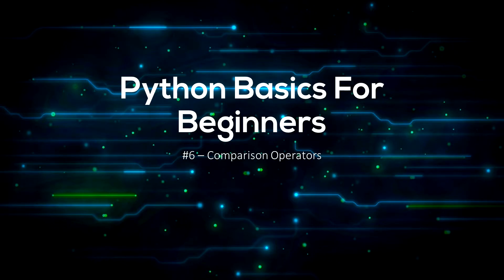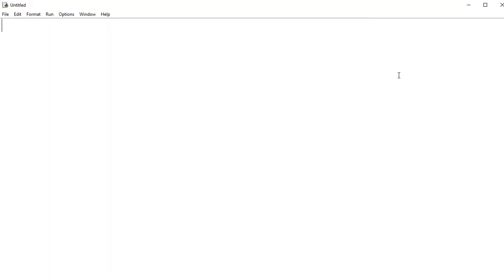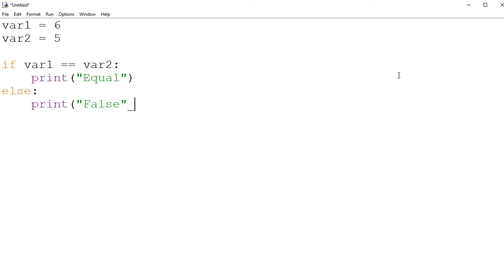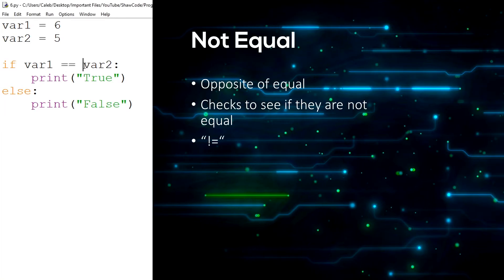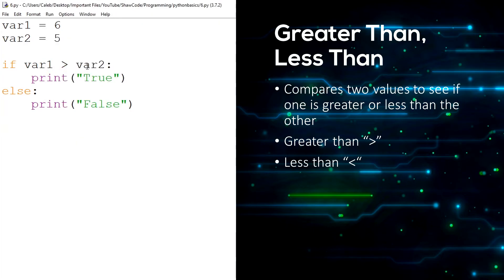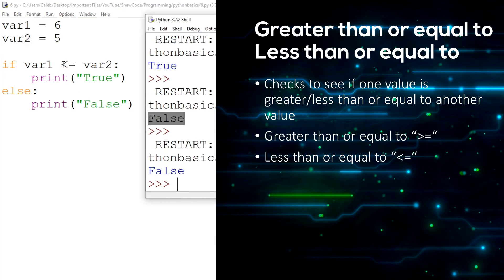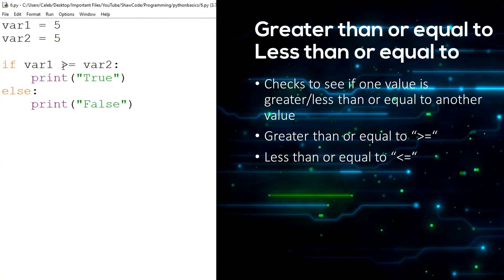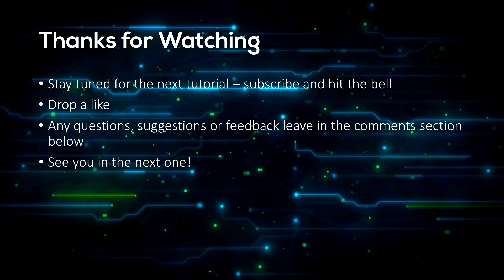Python Programming Basics For Beginners #6 - Comparison Operators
Learn how to do comparison operators in python in this video!  In this python tutorial for beginners, you can learn how to do conditional operators in python! In python, there are different comparison/conditional operators, such as equal to or greater than, etc. Comparison operators are key to any program, python or not. Whether you are doing a huge project, or a small text-based interface, conditional operators in python are used a lot.